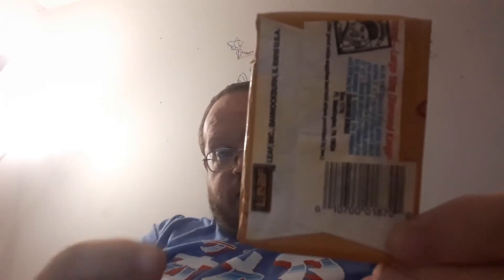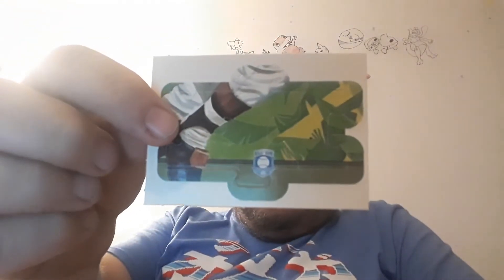Opening 1987 Donruss Baseball Cards (321) - Danny The Man Parker